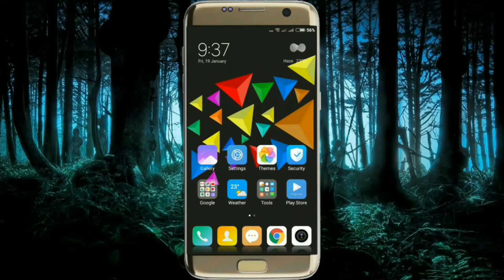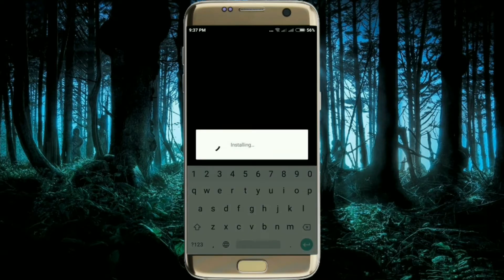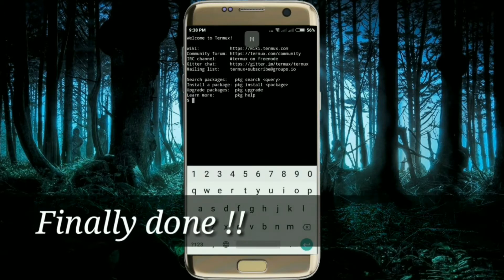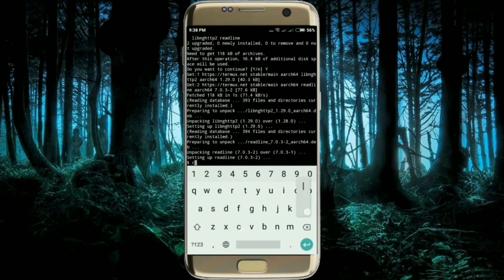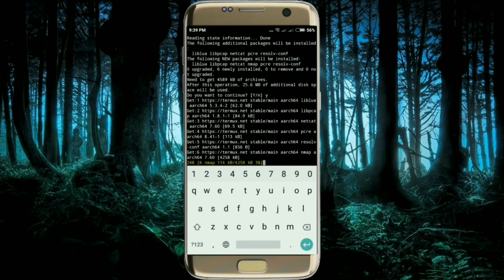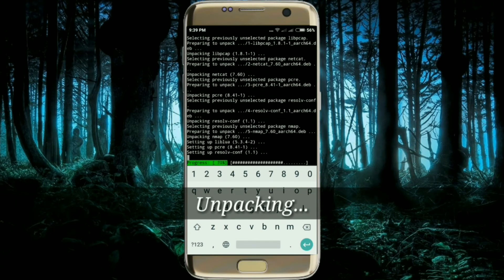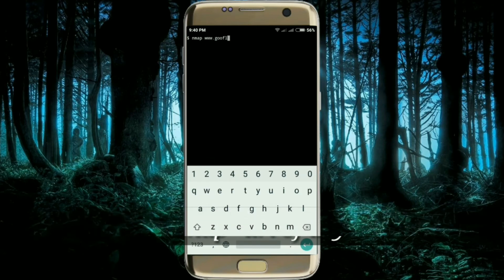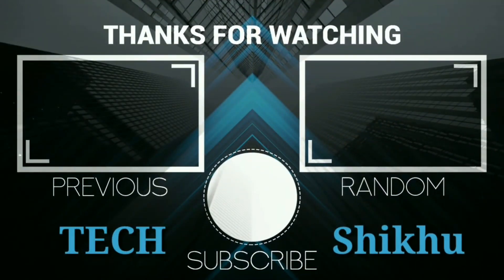Linux Nmap on Android || Termux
Follow me at Google+

Hey Guys,

In this video, I will show you how to use Nmap on your Android device...